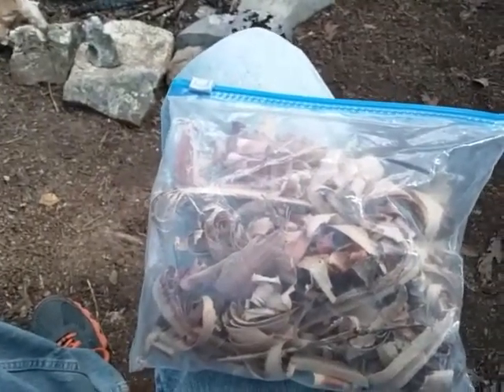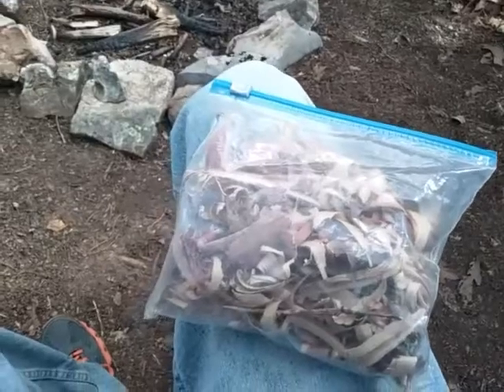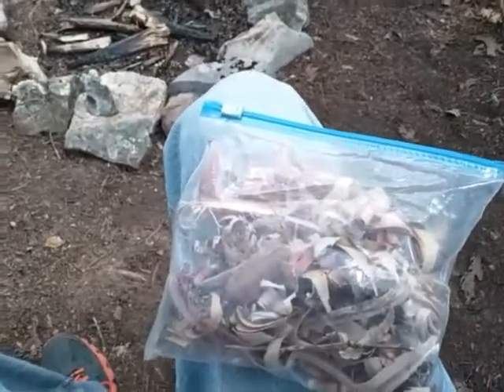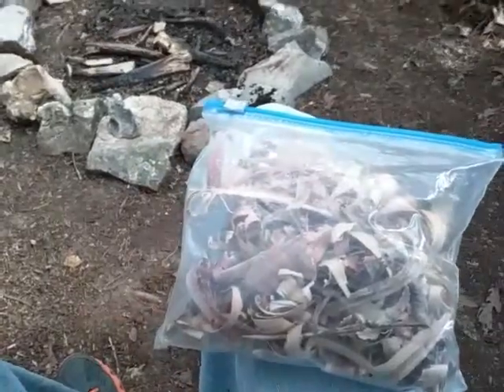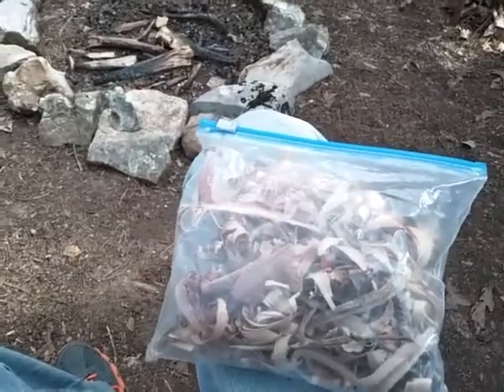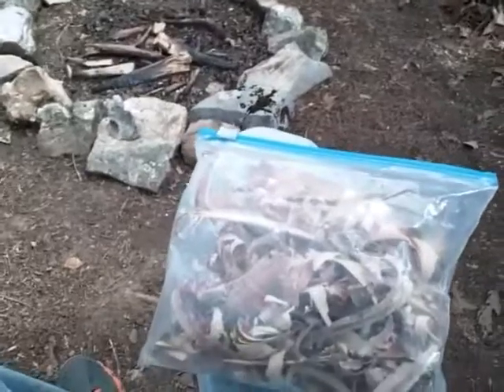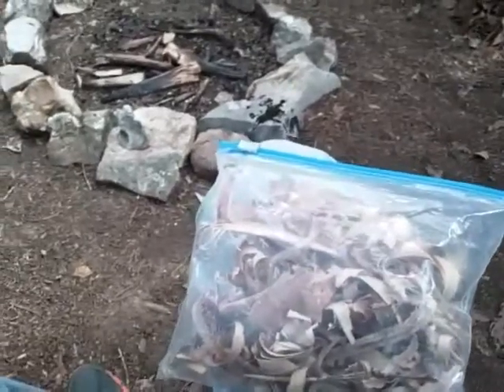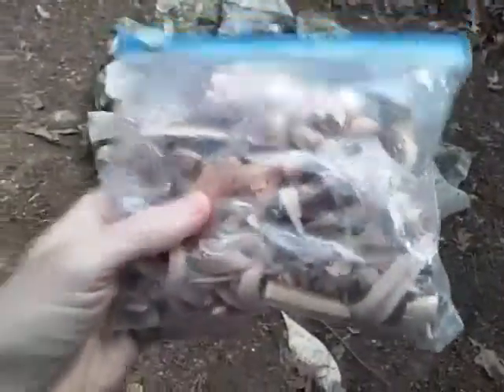15 Survival & Preparedness Uses for Small Sealable Plastic Storage Bags